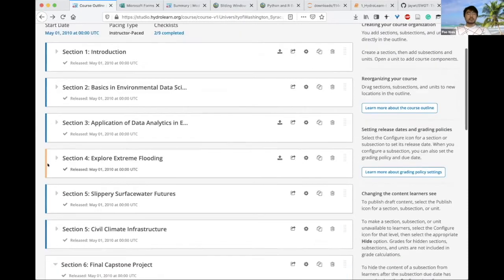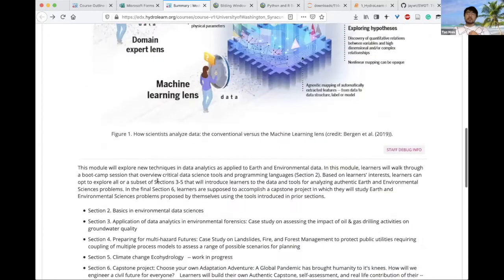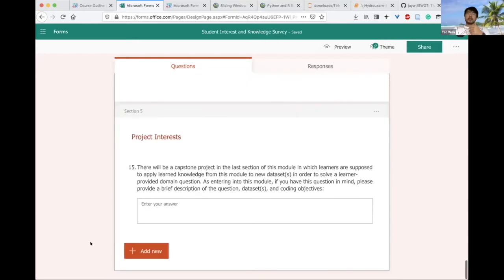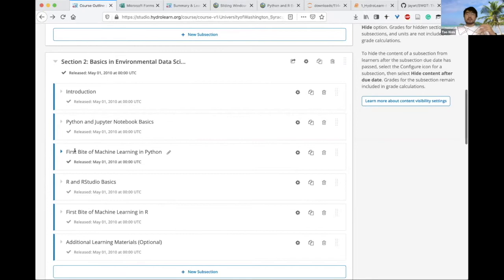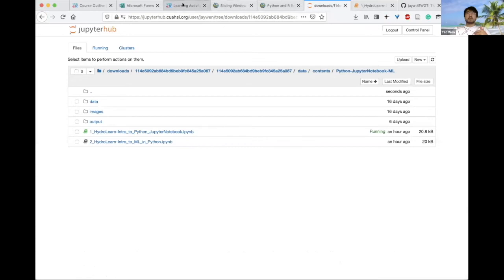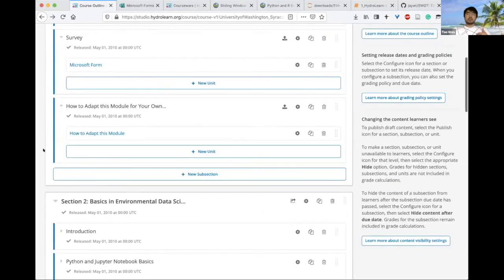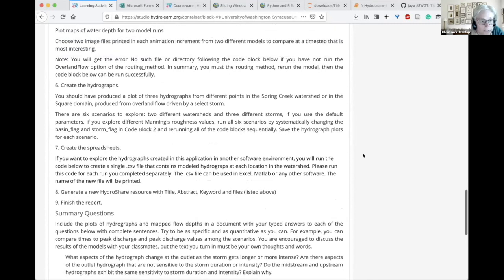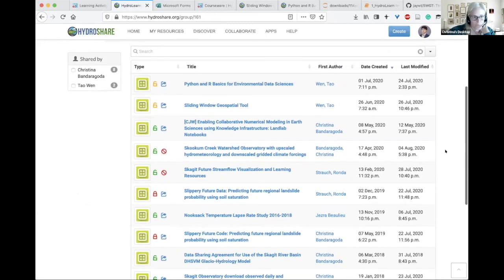Intelligent Earth Computational and Data Science Methods for Research